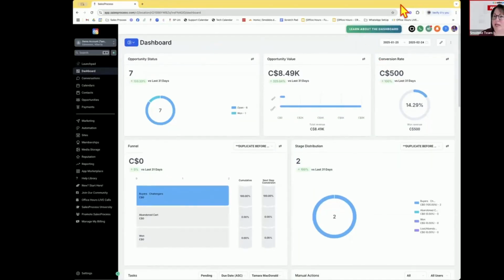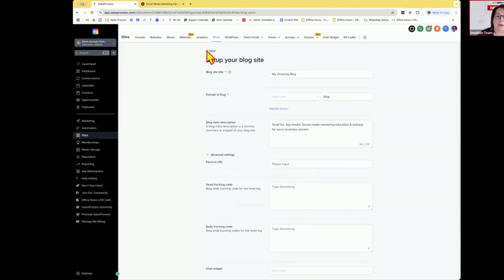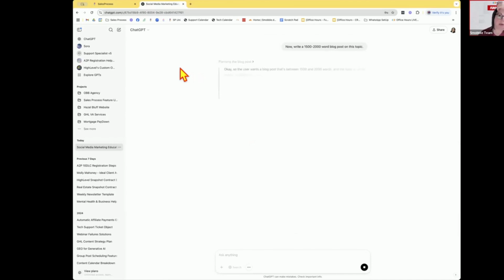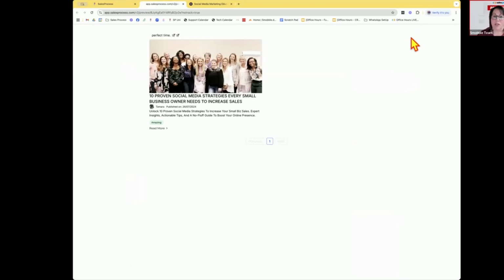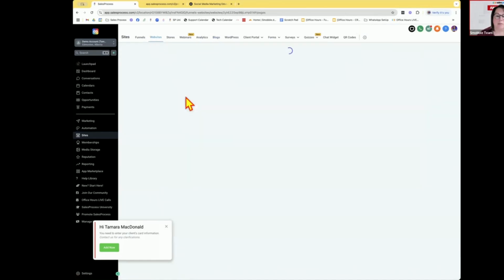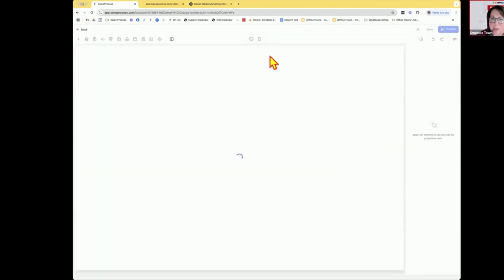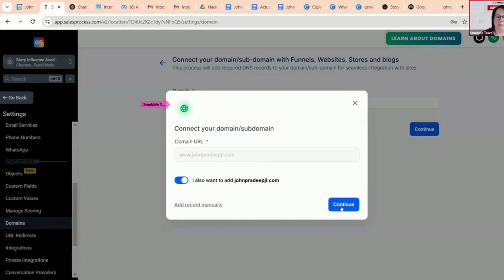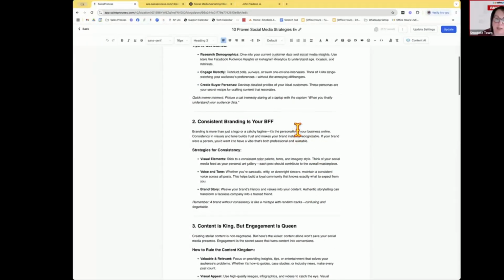SPOH - [Funnel Forging] - [25/2/2025]